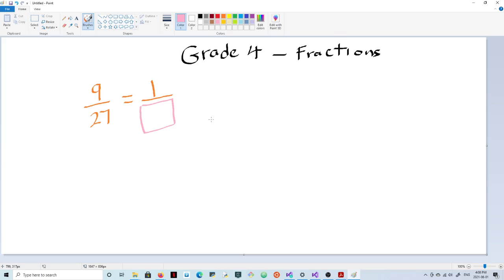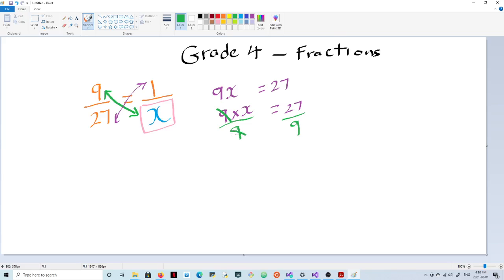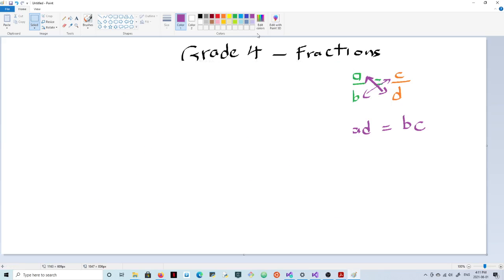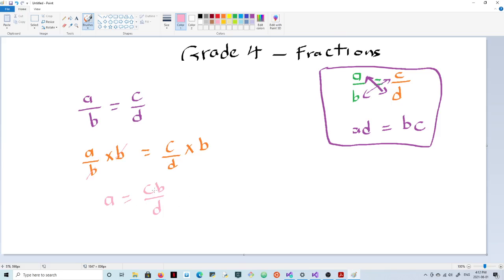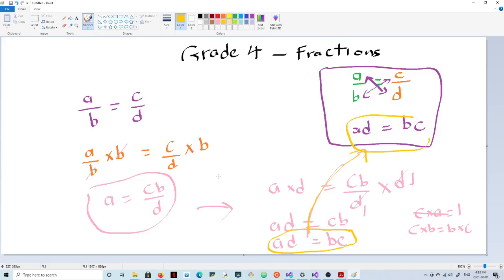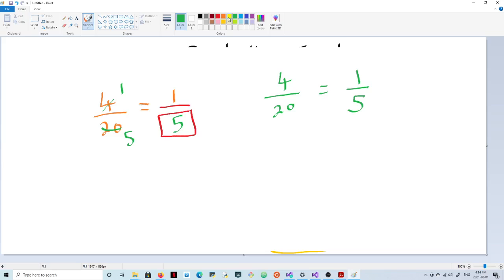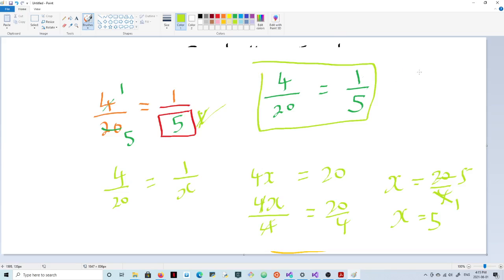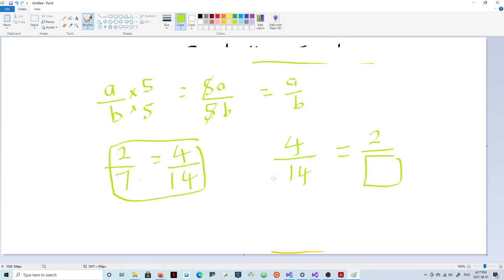Fractions for kids :Equivalent Fractions